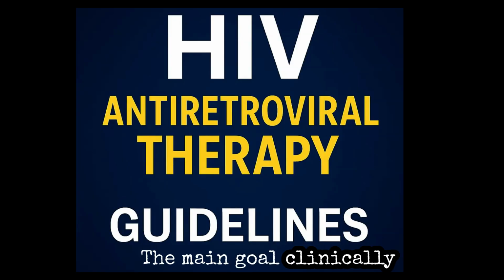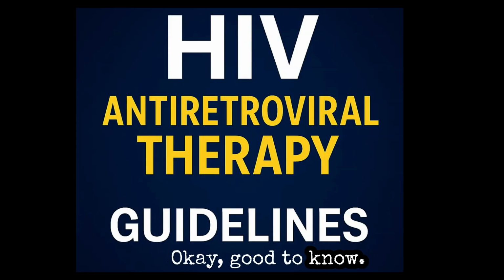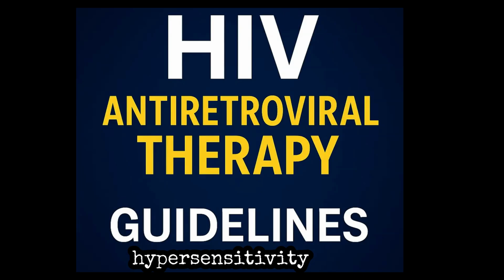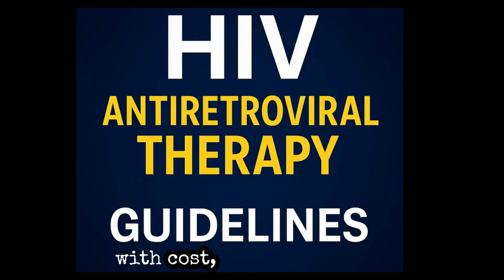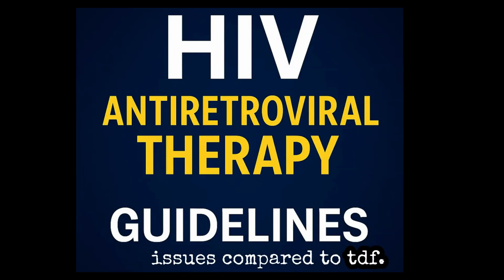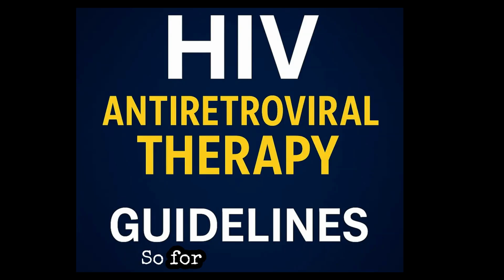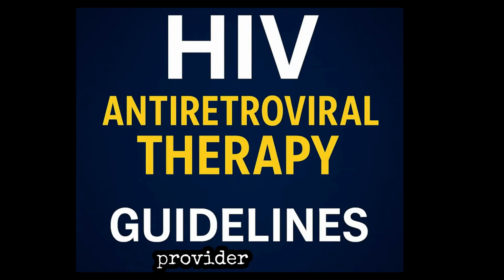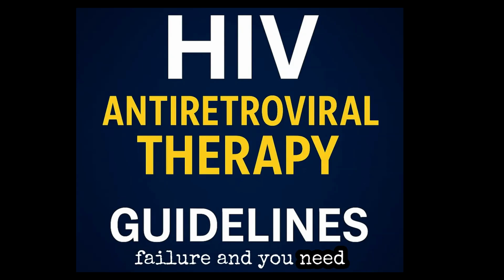HIV Treatment: First-Line, Alternatives, and Clinical Pearls - Guidelines by HHS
HHS HIV Guidelines Explained: First-Line & Practical Antiretroviral Therapy

In this episode, we dive deep into the U.S. Department of Health and Human Services (HHS) HIV treatment guidelines to help you confidently navigate antiretroviral therapy (ART) selection and management. Whether you’re a pharmacist, physician, nurse, or healthcare student, you’ll learn how to make informed, patient-centered decisions in real-world HIV care.

What You’ll Learn:

Recommended first-line ART regimens and why they’re preferred.

When to choose alternative regimens and common clinical scenarios for switching.

Practical strategies for starting and optimizing Biktarvy (bictegravir/emtricitabine/tenofovir alafenamide).

Long-acting injectable options and when to consider them—even in patients with detectable viral loads.

Real-world approaches to improve adherence and patient outcomes.

Why This Matters:
This is more than a guideline review—it’s a practical toolkit for clinicians working in HIV care. We’ll connect the science to the clinic so you can better support your patients’ quality of life and long-term health.

📚 Reference:
U.S. Department of Health and Human Services. Guidelines for the Use of Antiretroviral Agents in Adults and Adolescents with HIV.

💬 Have a question or case scenario? Drop it in the comments so we can discuss it in future episodes.